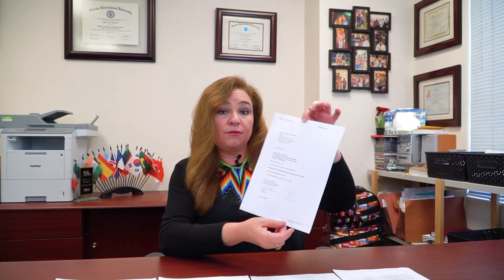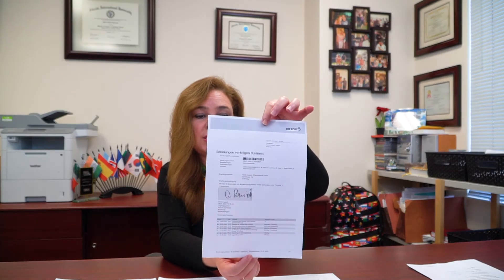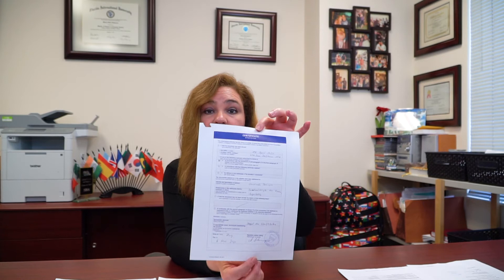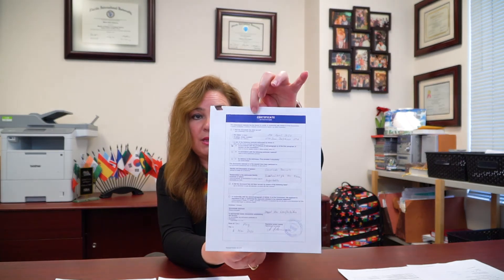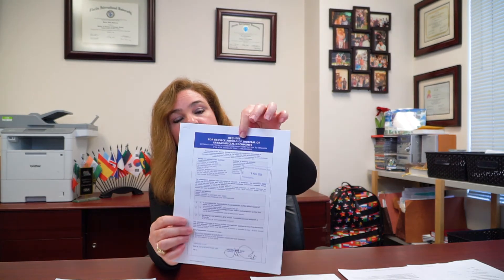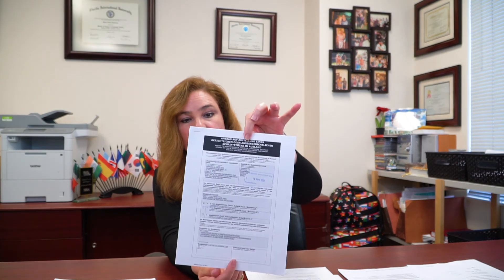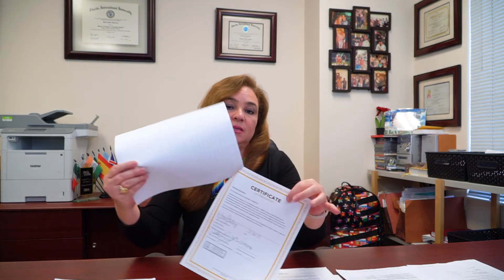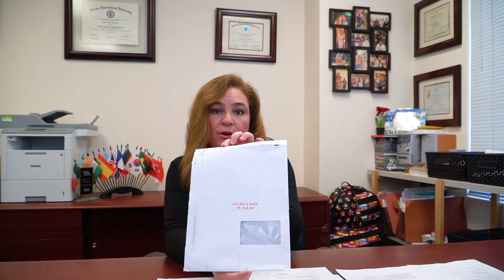Successful Hague Service in Switzerland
Case Study; Process Serving In Switzerland
This video explains the process of serving legal documents in Switzerland according to the Hague Convention. We have successfully served thousands of documents around the world.